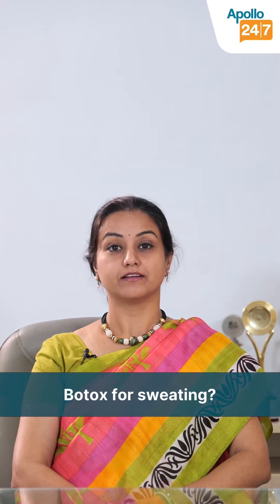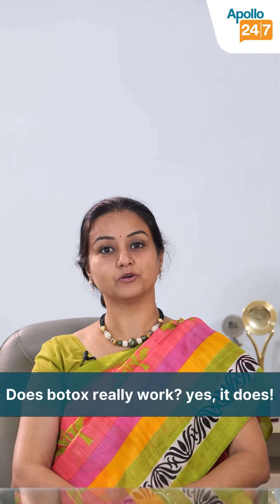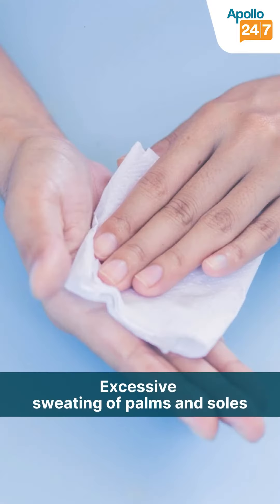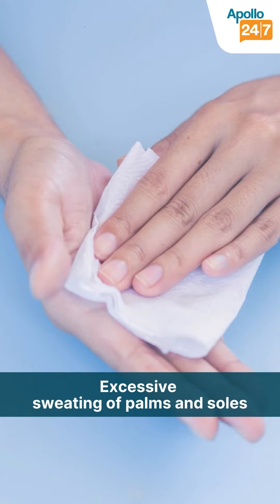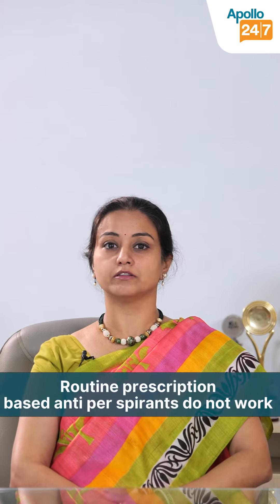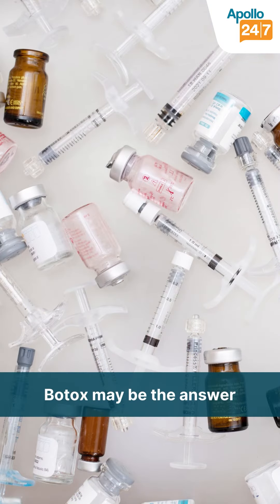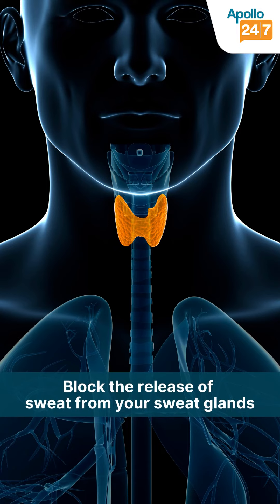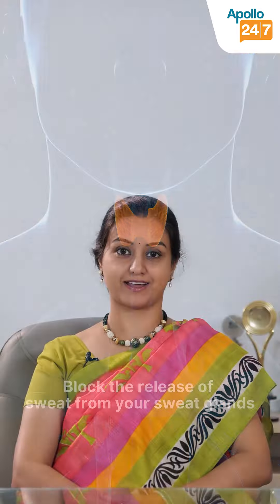Botox for Sweating: Does It Work? | Dr. Anshul Warman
Consult Dr. Anshul Warman at Apollo Hospitals Gandhinagar, Ahmedabad or online at the Apollo 24|7

To book a quick doctor consultation, or order lab tests/ medicines, download the Apollo 24|7 app today

Apollo has been the pioneer in world-class healthcare in India. We have been touching lives for over 37 years and now, bringing Apollo’s care, empathy, and quality into the digital space will let us touch lives no matter where they are.